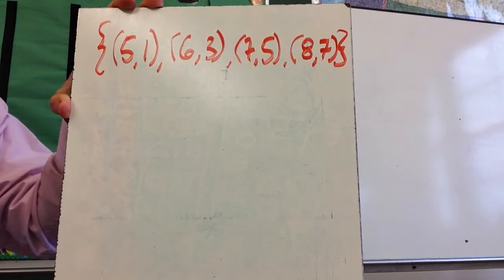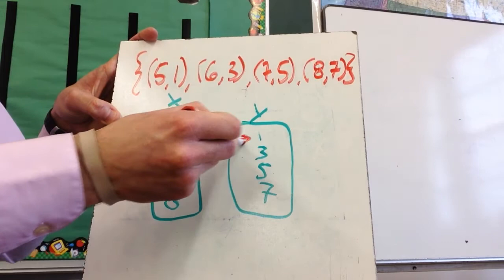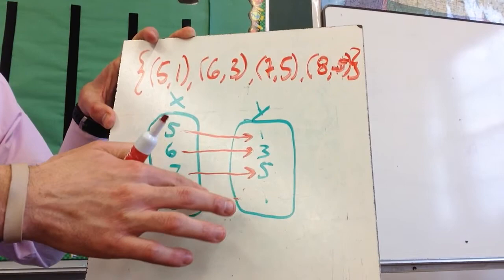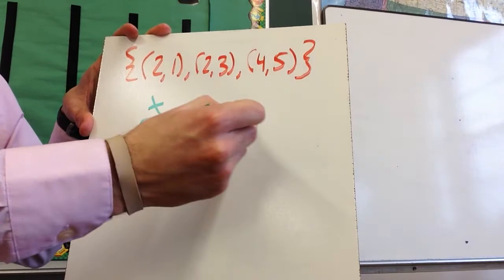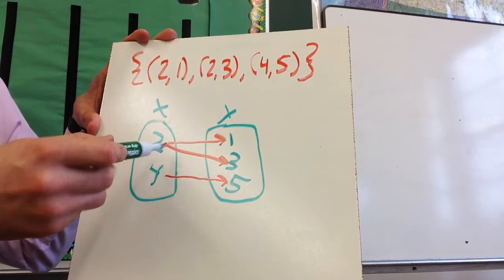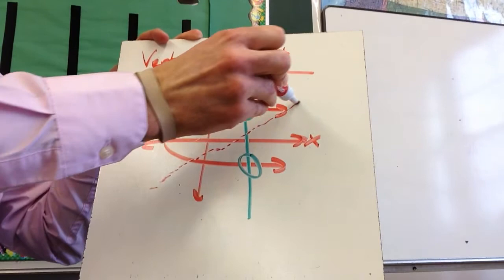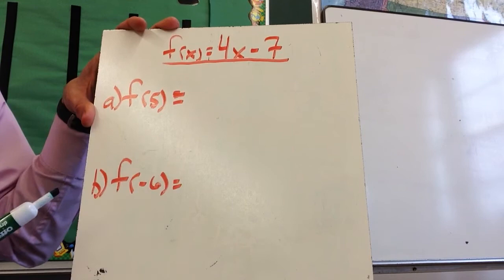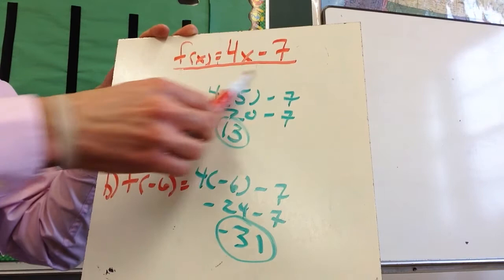8-1: Functions (7th Grade)